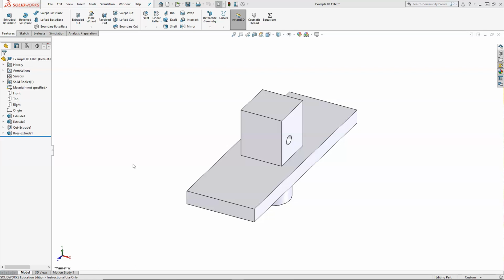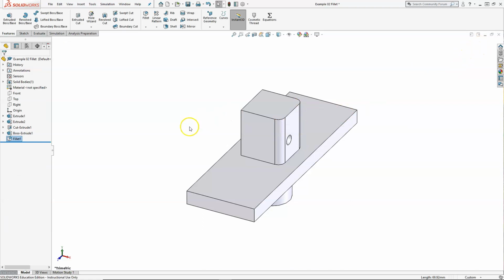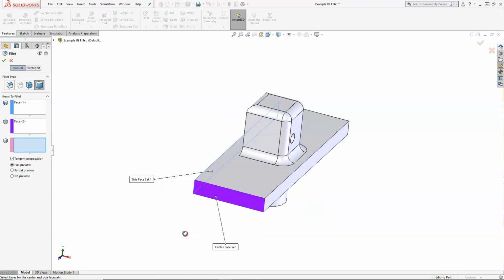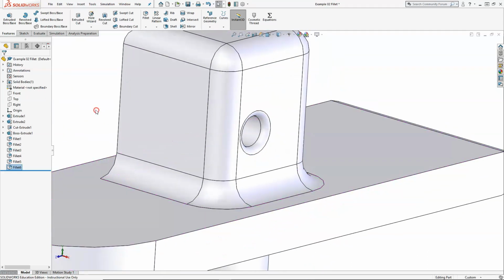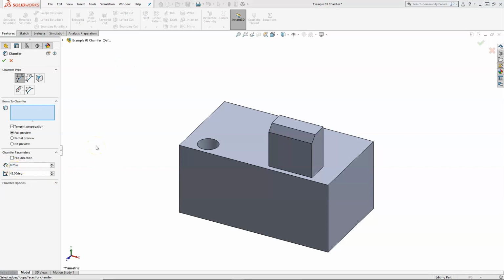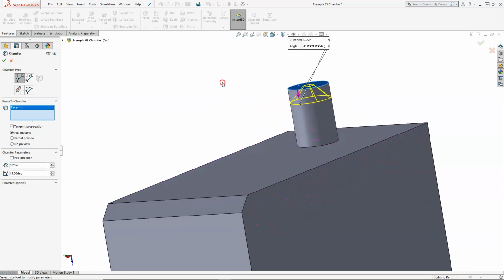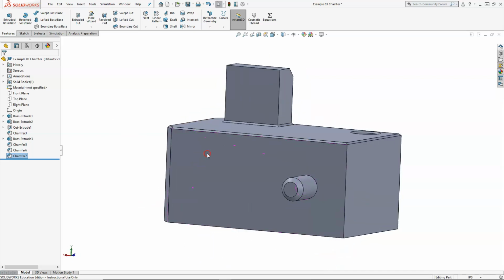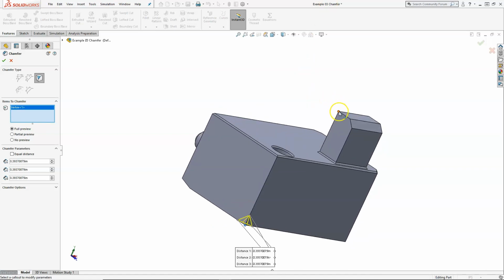Fillets and Chamfers in SolidWorks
This video looks at the basics of the feature fillet and feature chamfer tools